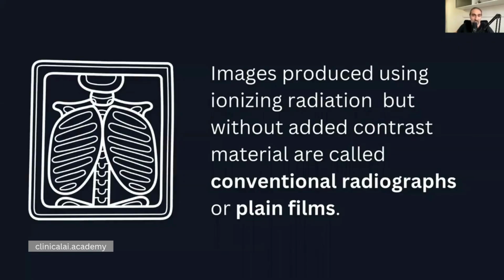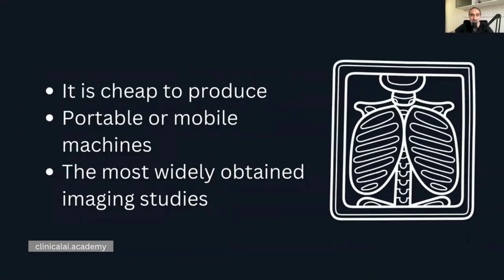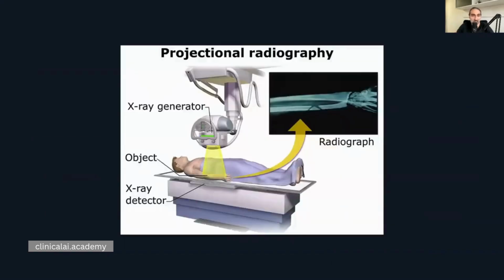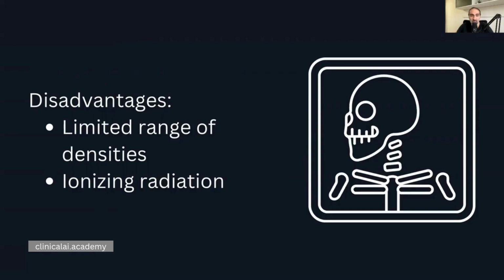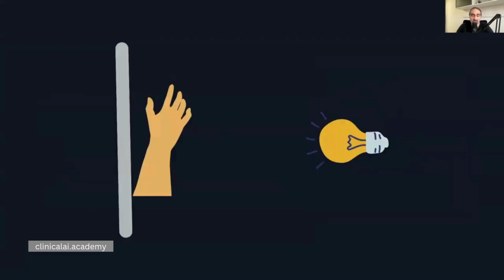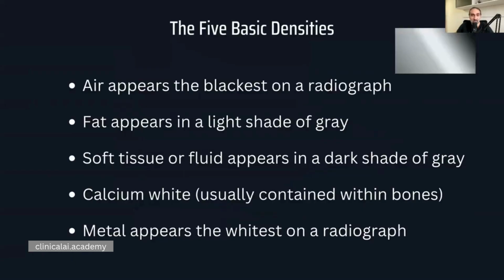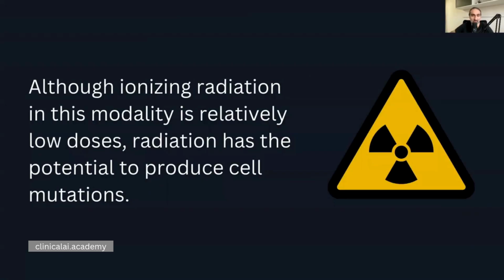Conventional Radiography and X Rays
This video introduces conventional radiography and X-rays in medicine.